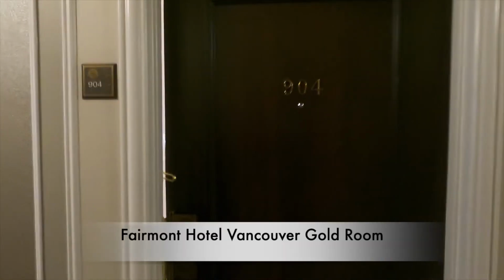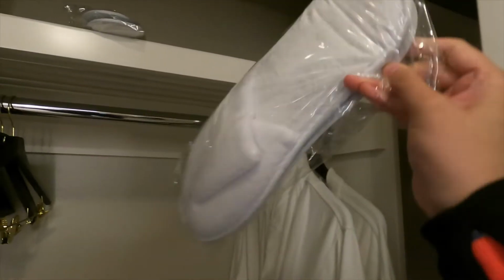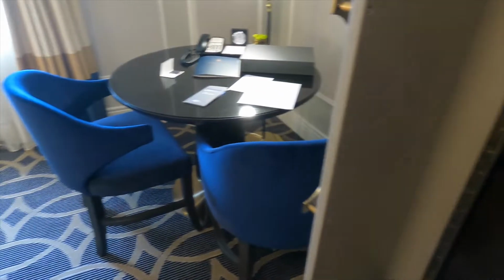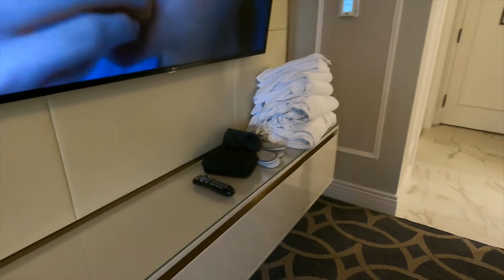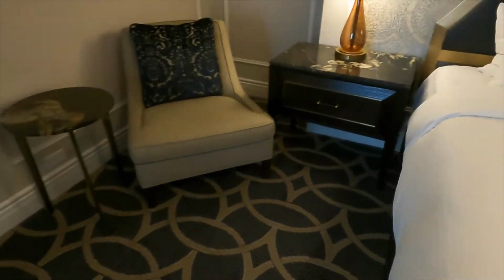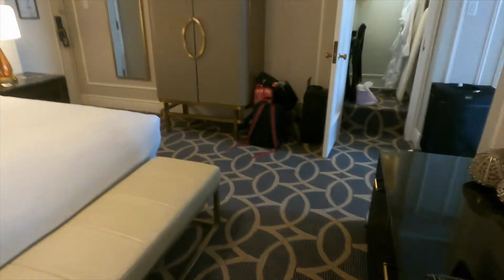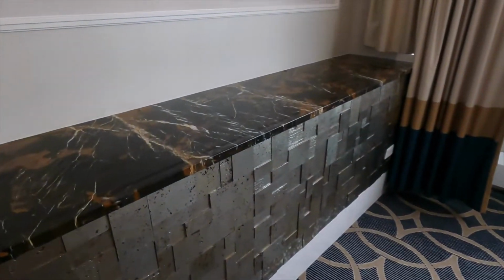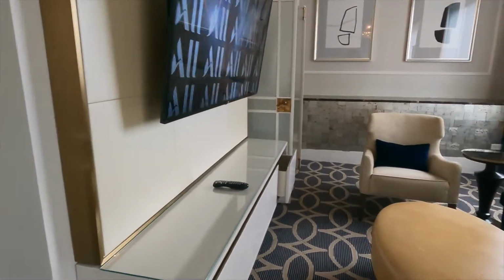Fairmont Hotel Vancouver - Full Hotel and Gold Club Tour/Experience 2022 4K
Join me as I spend a week at the Fairmont Hotel Vancouver in the heart of downtown Vancouver in their exclusive Gold Club Guest Rooms and Lounges.

0:00 Intro
0:04 Main Lobby and Elevators
0:42 9th Floor (Gold Rooms and Lounge)
1:08 Standard Gold Room Tour
4:08 Junior King Suite Gold Room Tour
7:34 Gold Lounge Tour
10:20 Main Lobby, Underground Mall, Business Centre, and Indoor Brand Name Store Tour